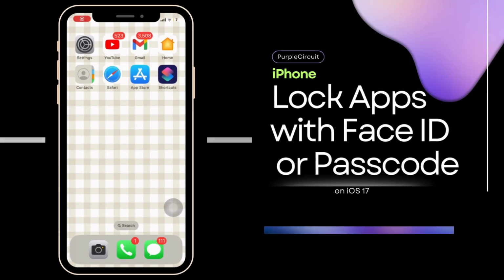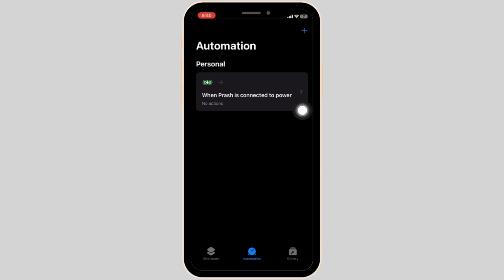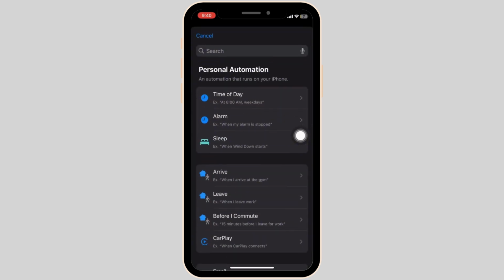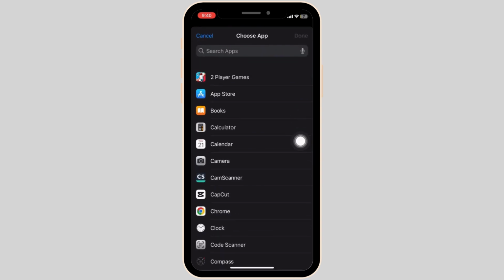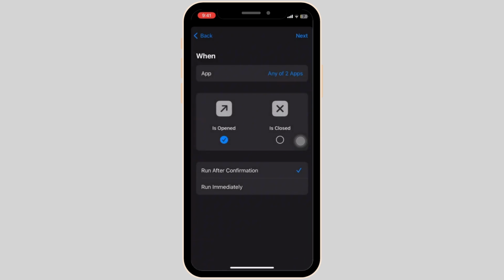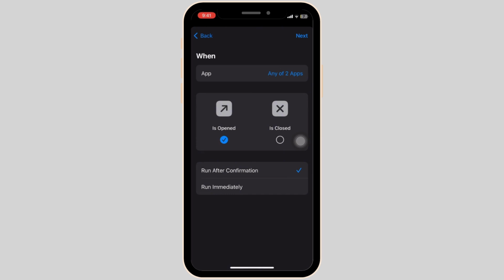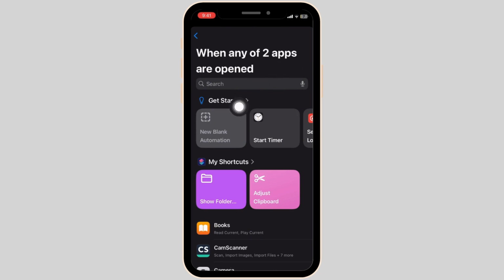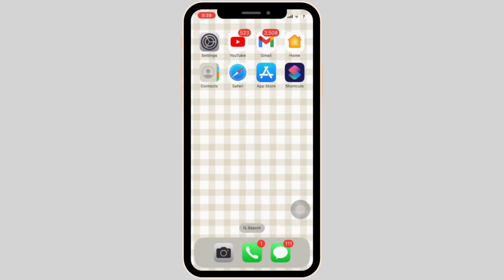How to Lock Apps With Face ID or Passcode on iPhone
"Step up your iPhone security game in 2024 with our latest tutorial: 'How to Lock Apps With Face ID or Passcode on iPhone.' This video is your ultimate guide to ensuring privacy and security for your apps using the cutting-edge Face ID or a secure passcode. Perfect for those looking to keep sensitive information away from prying eyes or just seeking an extra layer of security.

In this tutorial, we'll cover:
- The latest iOS settings for enabling Face ID and passcode locks on your individual apps.
- A step-by-step guide on setting up and using Face ID or a passcode for app security.
- Tips for choosing strong passcodes and optimizing Face ID recognition for different environments.
- Solutions to common issues and troubleshooting tips for seamless app locking experience.

Keep your personal and professional data secure and make the most out of your iPhone's advanced security features. If you've been wondering, 'How do I lock apps with Face ID or a passcode on my iPhone in 2024?' this video is your all-in-one resource.